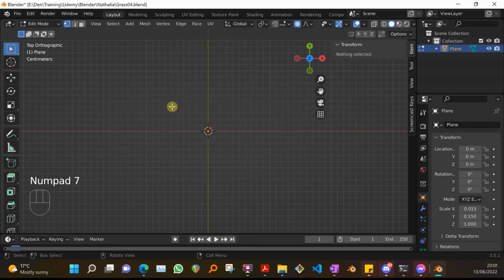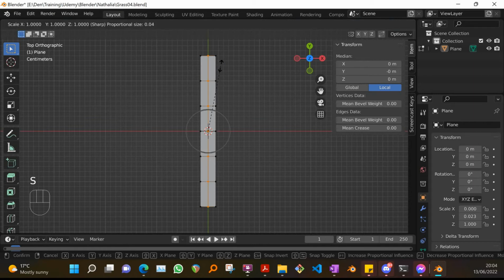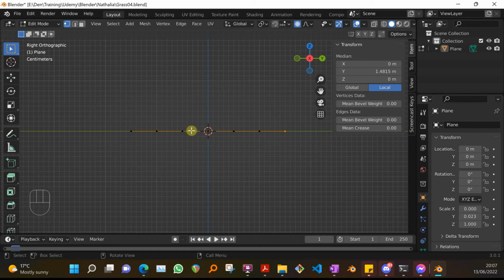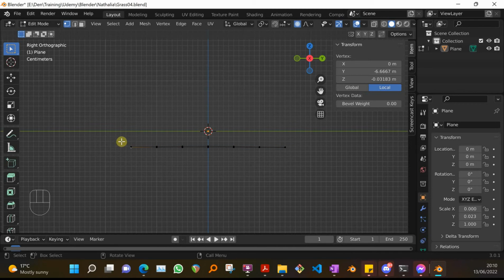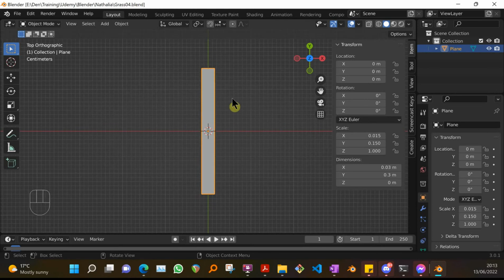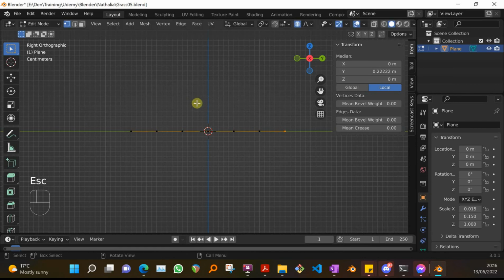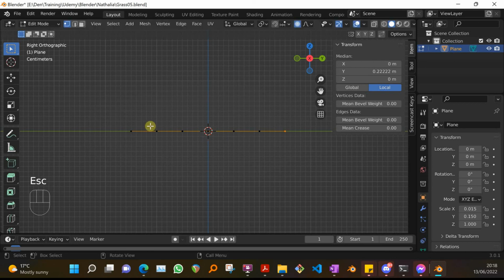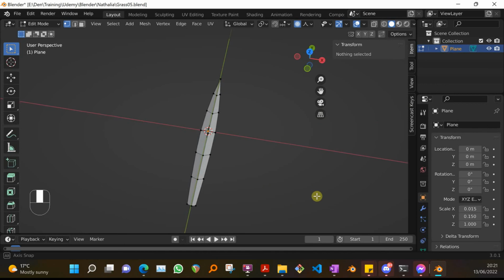B058 - Blender - blade - PEdit